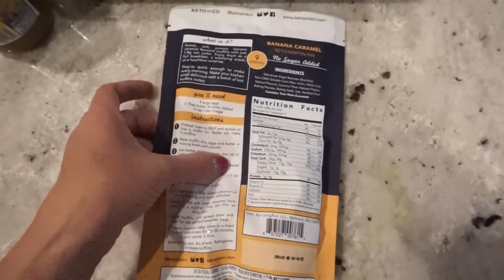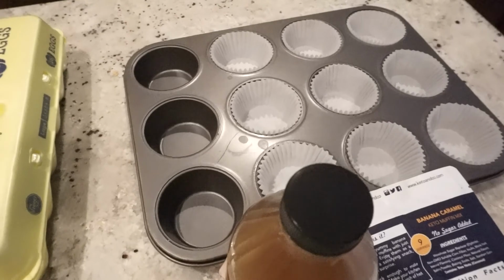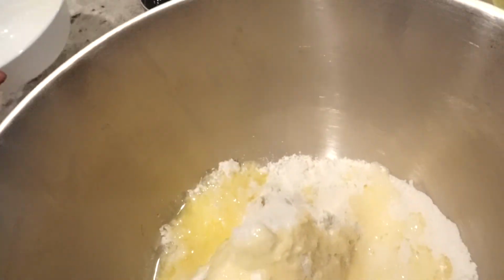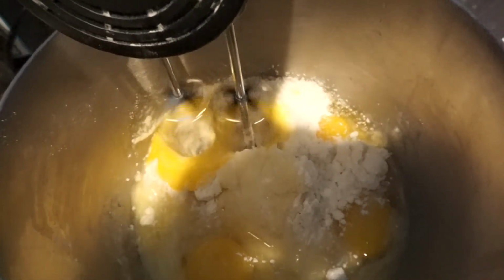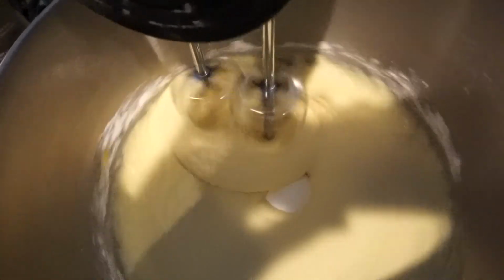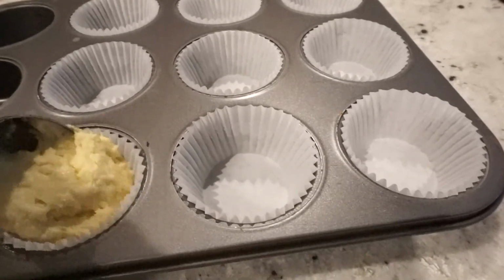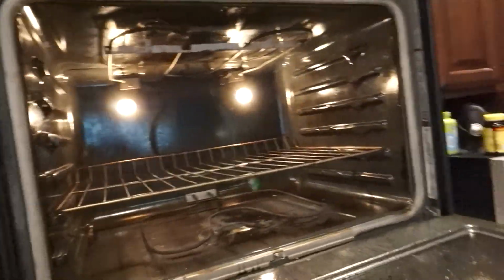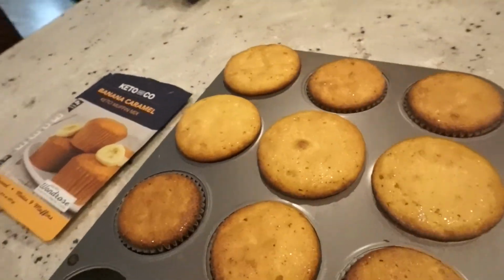THE PERFECT KETO FALL MUFFIN RECIPE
If you would like to support the future growth of my channel you can follow this

Christy’s Corner
Please visit my partner channels at:
My Equipment and editing tools:
iPhone 10X Plus
light - Neewer CN-160
stabilizer - igadgitz
gimbal - Zhiyun smooth
GoPro Hero 3+
Sony A5100
Canon Vixia HFR82 HD
Photo - Nikon D5000
Splice
iMovie
PicsArt
GoPro editor